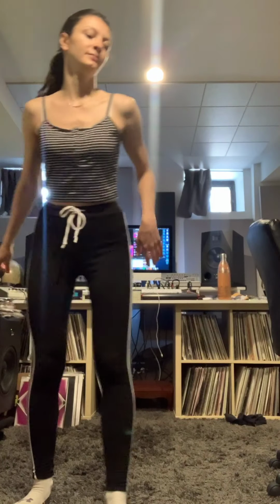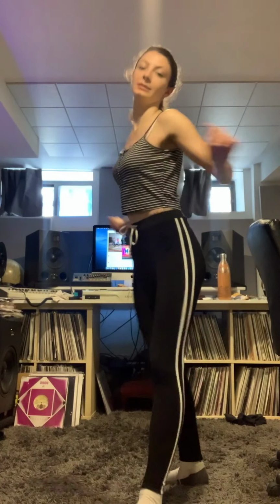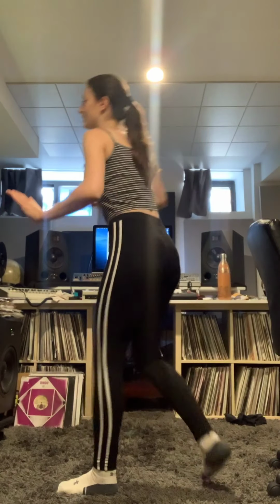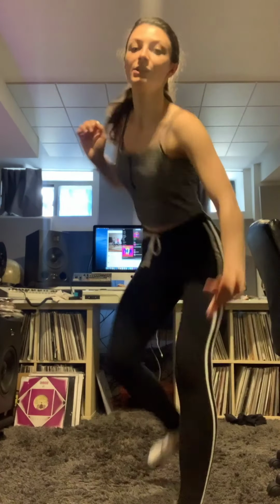GK Dance Challenge - “Line Dances”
Hey GK! Join us for another weekly dance challenge, this time highlighting our tradition party line dances.

While celebrated across the U.S. at gatherings and events, these dances, in true American fashion, actually originate from all around the world.
Cupid Shuffle - Cupid (Louisiana)
Cotton Eye Joe - Rednex (Sweden)
Electric Slide - Marcia Griffiths & Bunny Wailer (Jamaica)
Waka Waka - Shakira (Colombia) & Freshlyground (South Africa)

Join in on the fun! And bring out your best original styles and moves. We can’t wait to dance all together!